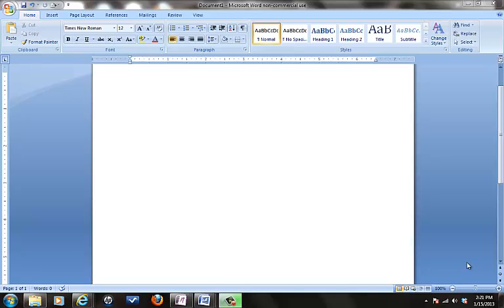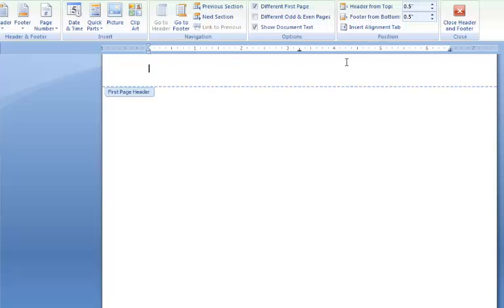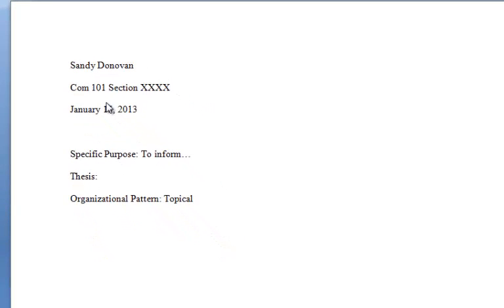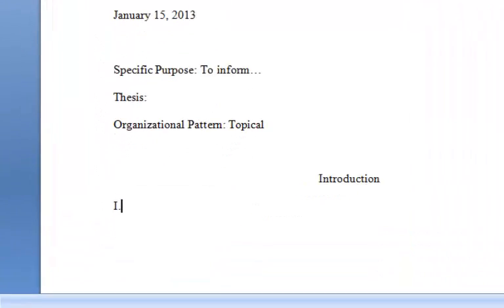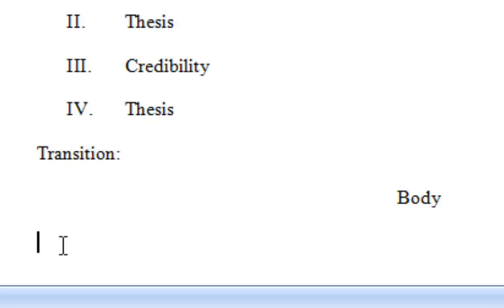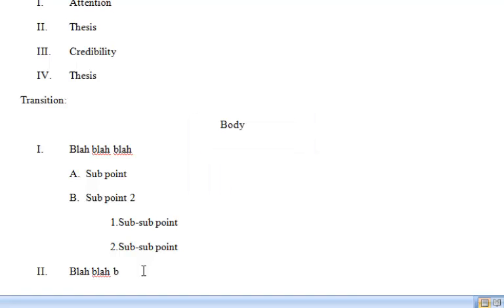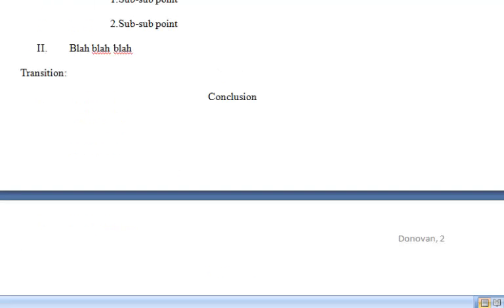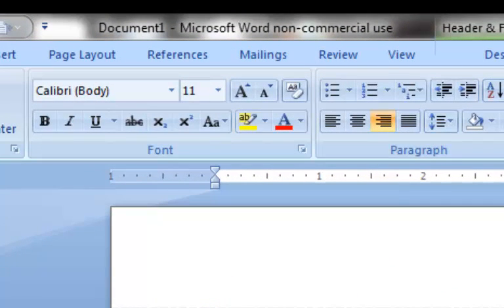Using the Outline Format in Word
Want an MS Word Cheat Sheet? Try this one:

This video will help you create your outline in MS Word for your COM Speech

Or, Check out these other resources about how to create an outline format on MS Word

If, instead, you want to view an existing document in outline form, read Use Outline view to manage headings and arrange text. Click Home and, in the Paragraph group, click the arrow next to Multilevel List. Choose an outline style from the List Library. Start typing to begin the list.

Create a document outline in Outline View - Word - Office Support

Create a document outline in Outline View. When you have a complex document to organize, OutlineView  helps you see and focus on its structure. You can use Outline View to create or edit headings, adjust heading levels, and rearrange the content until everything is right where you want it.
Creating Outlines Using Microsoft Word

If you are a first-time user of Microsoft Word, please read Guide to Writing Paragraphs, Essays, ... CREATING AN OUTLINE (when using Microsoft Word 95).
Outlining in Microsoft Word - Charles Kenyon
Jump to Big Idea #1 - Use Styles with an Outline Level Set - See Understanding Styles in Microsoft Word. You want to use a paragraph style that ...